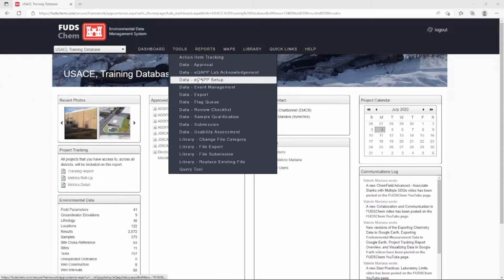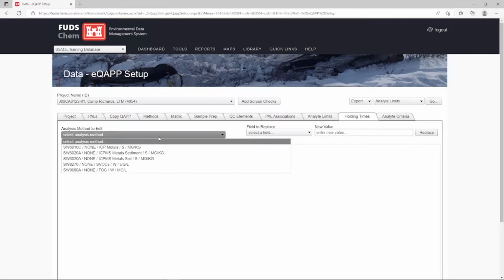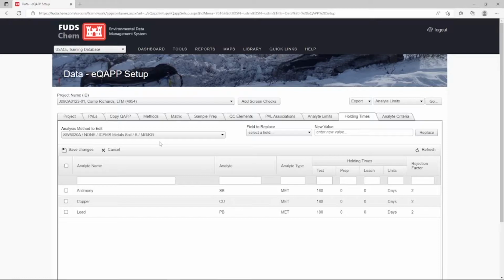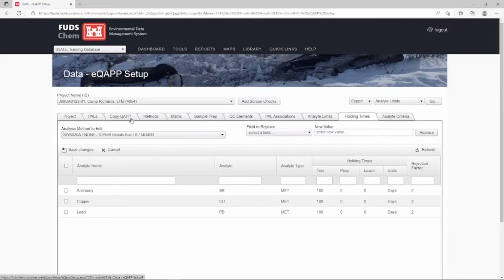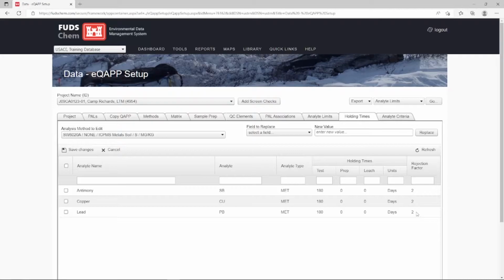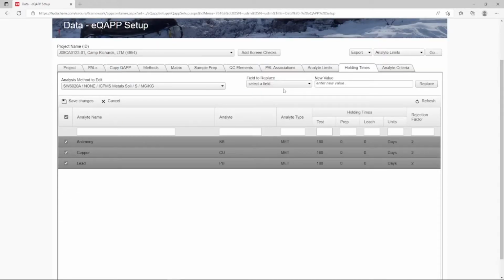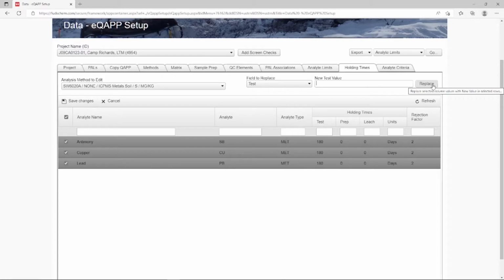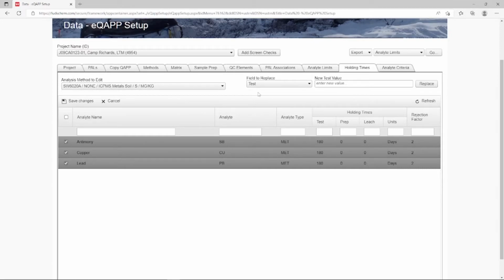eQAPP Holding Times Tab Tutorial - FUDSChem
This tutorial goes over the Holding Tikes tab of the eQAPP Setup tool.